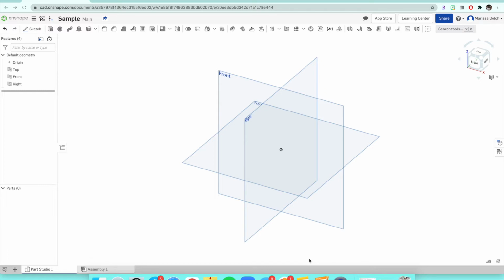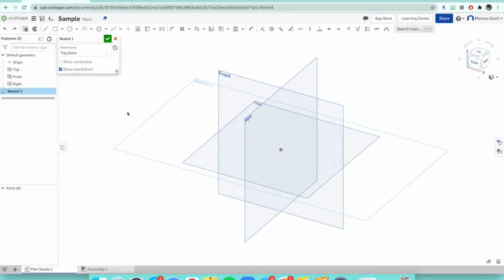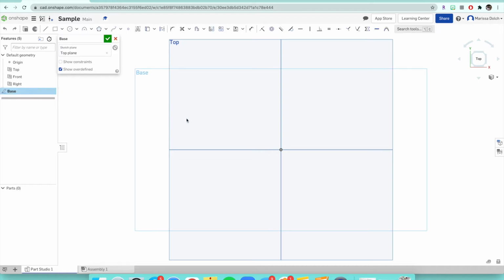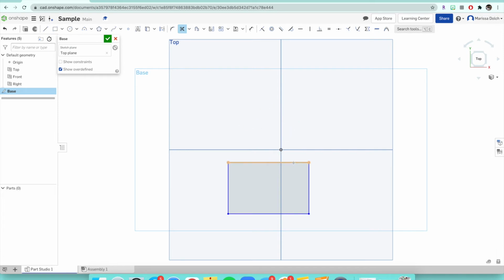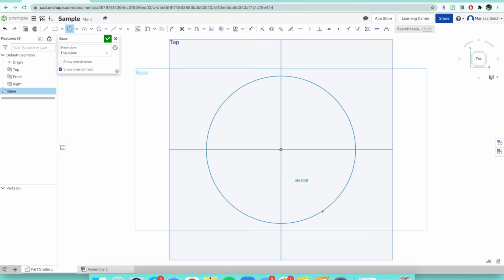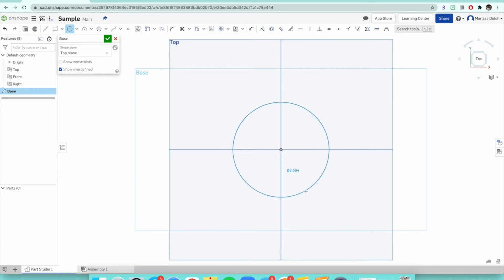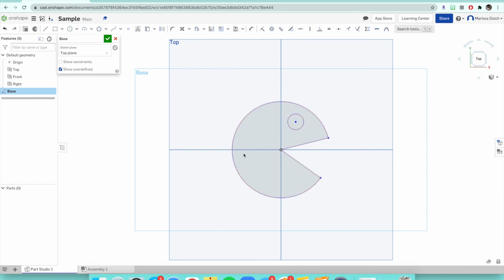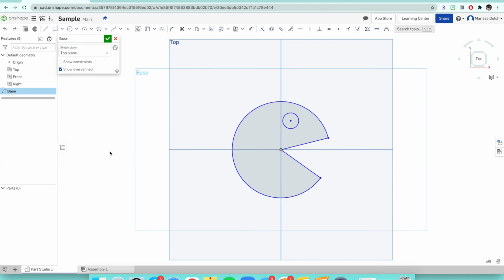How to Make a Sketch - Onshape Tutorial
In this video, how to create a sketch and a few basic tools are shown using Onshape.